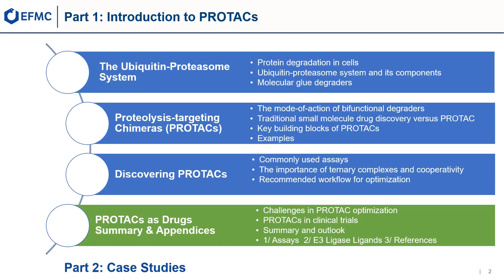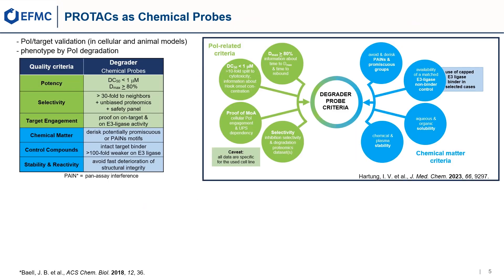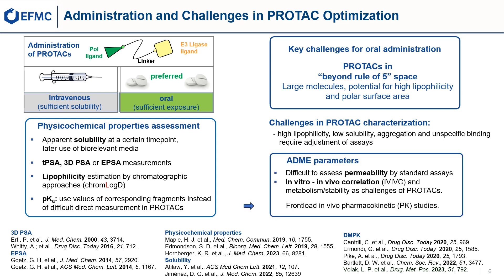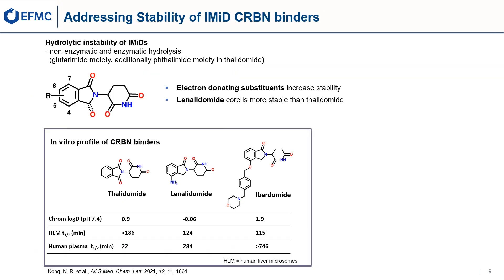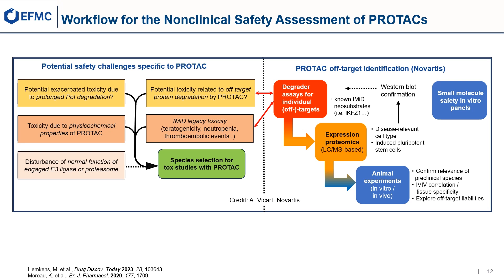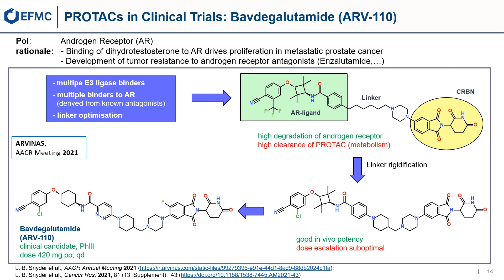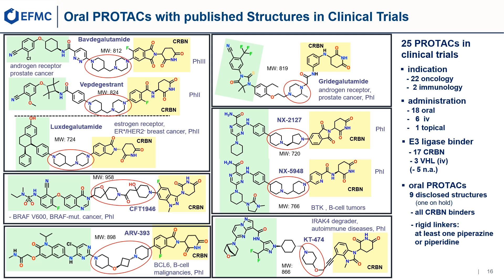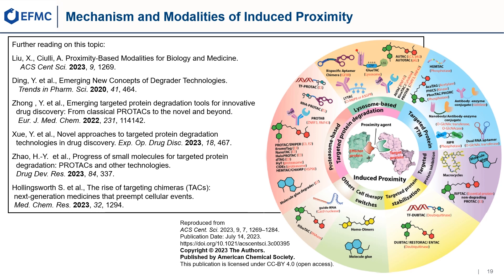Best Practices for PROTACs - Development of PROTACs as Drugs (Part 1C)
In part 1C we will deal with challenges in PROTAC optimization (‘‘beyond rule of five’’ molecules) as cellular probes or as drug candidates (ADME, bioavailability, safety), followed by two examples and a current overview of PROTACs in clinical trials. Finally, we give a brief summary and outlook on new developments in TPD and induced-proximity pharmacology.